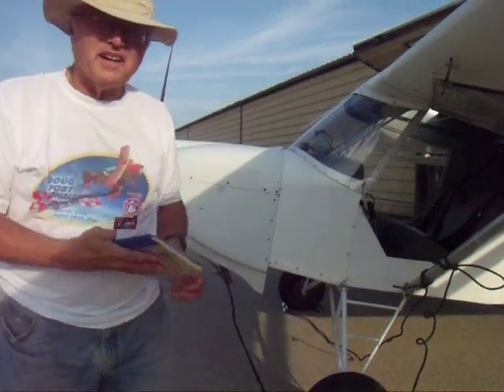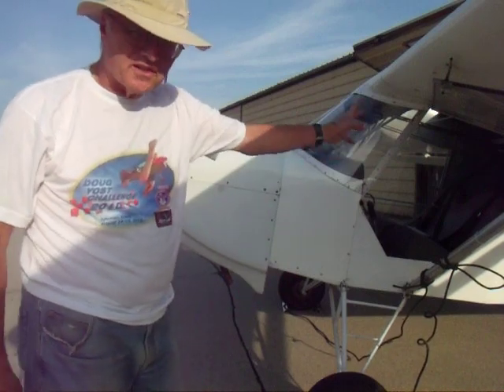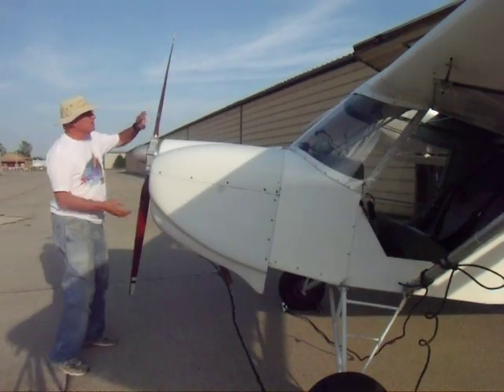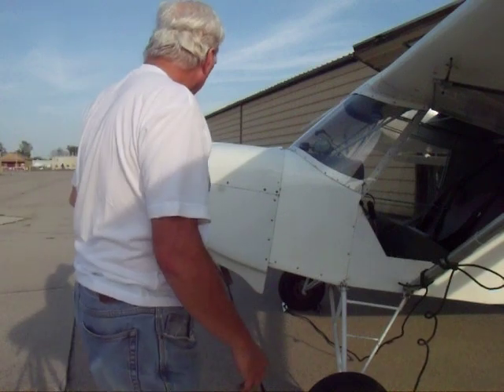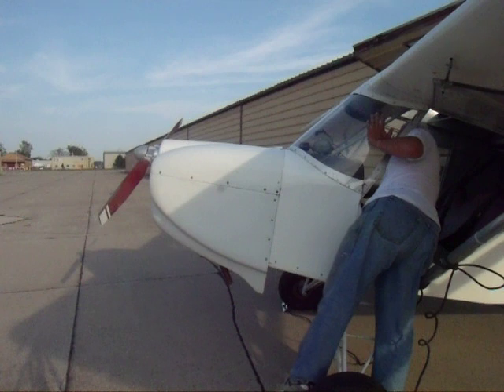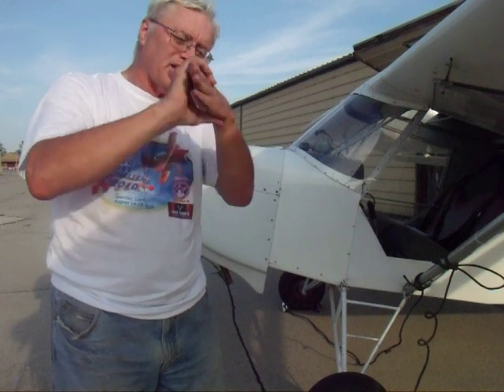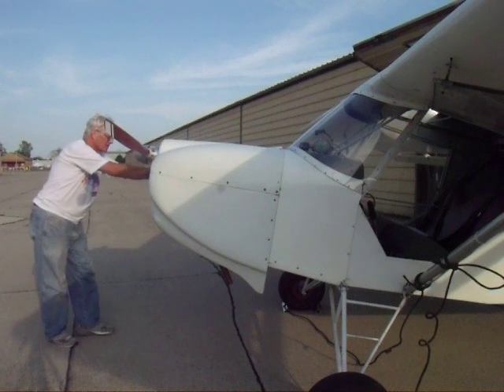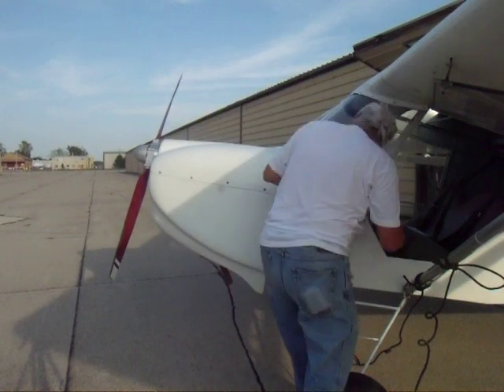Hand Propping a Rotax 912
Testing the myth that a Rotax 912 can not be started by hand propping.
Note: This is an 80 hp 912 UL. I've never tried it with the 100 hp version, but if you have one, bring it by and we will give it a shot.